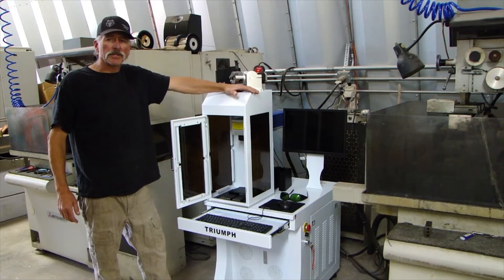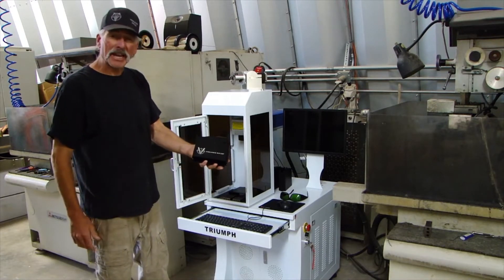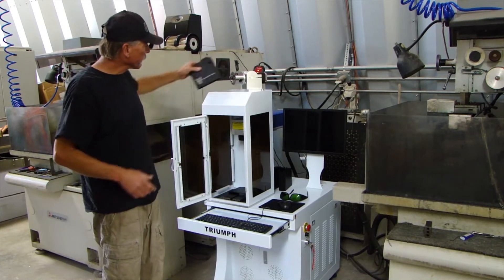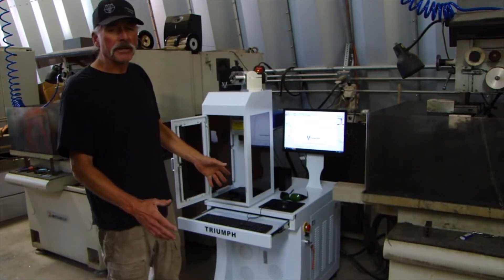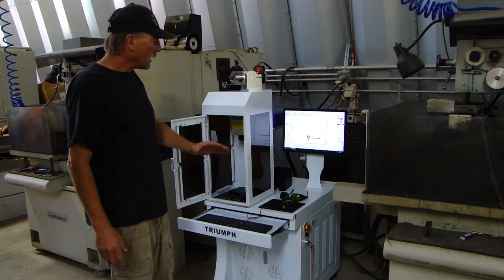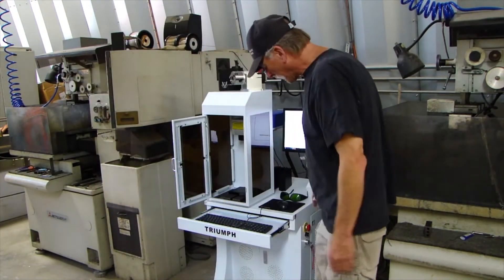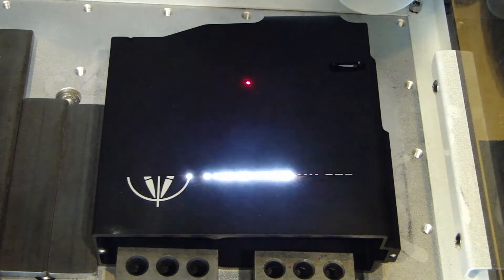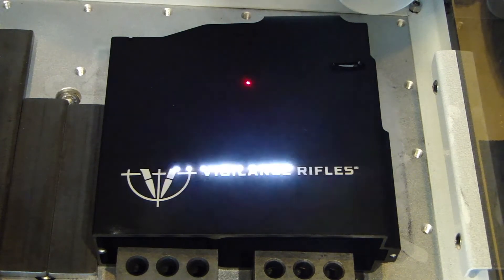Feedback From USA Vigilance Rifles Inc. Triumphlaser 50W Fiber Laser Marking Machine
Thanks to Vigilance for shooting this video.It is wise to choose Triumphlaser which not only provides high-quality systems, but also reliable after-sales support.

USA customer just order it and expect door-delivery of local shipment.
No any frustration of customs clearance,tax.
To purchase triumph laser is so simple!